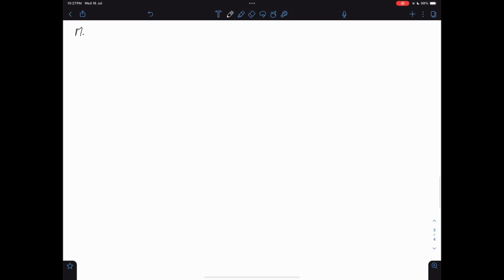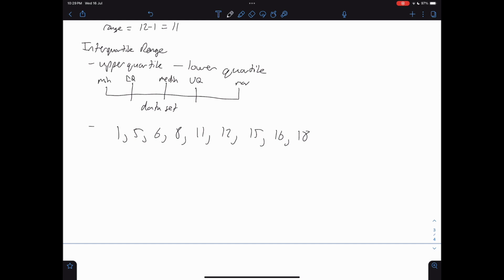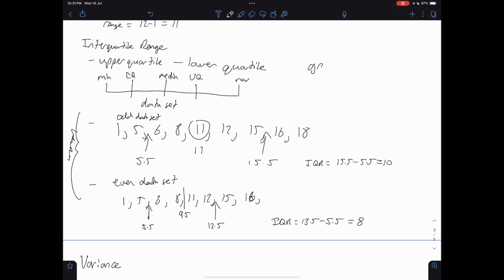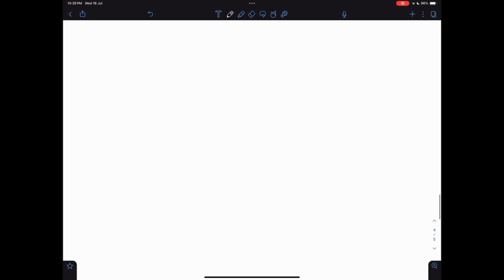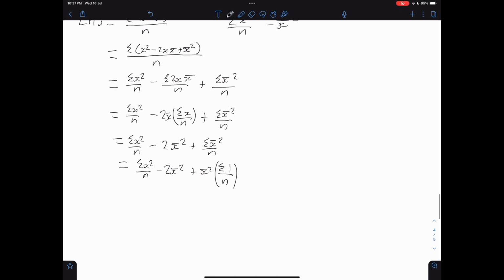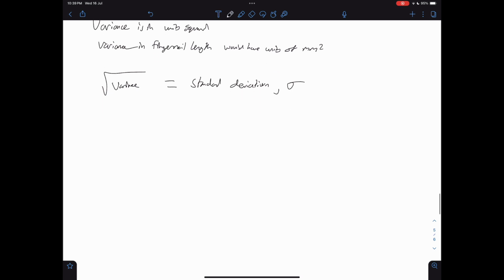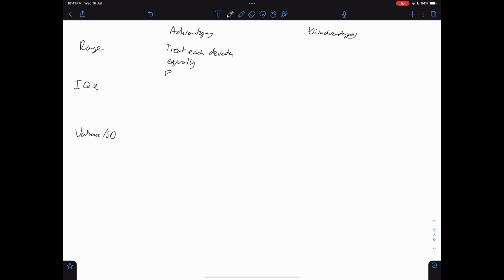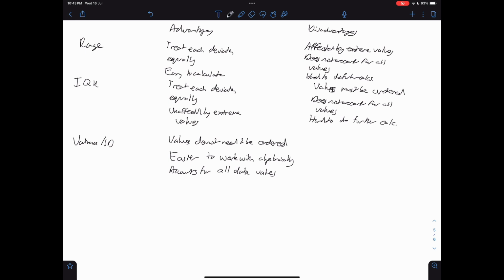AS Maths - Representation of Data - Measures of Variation - CIE 9709 5.1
Explains range, interquartile range, variance, standard deviation, and selecting a suitable measure of variation.